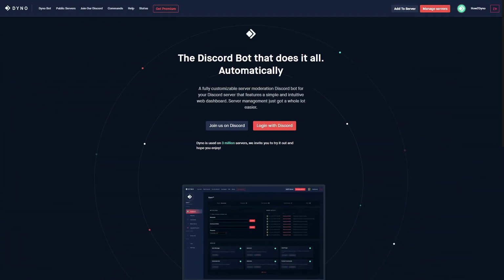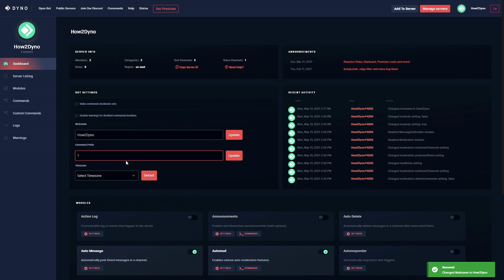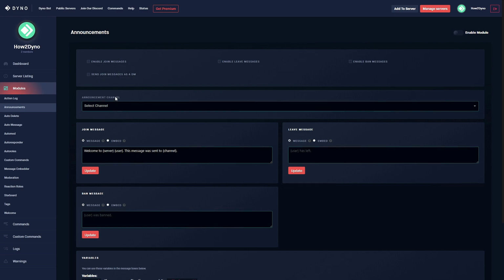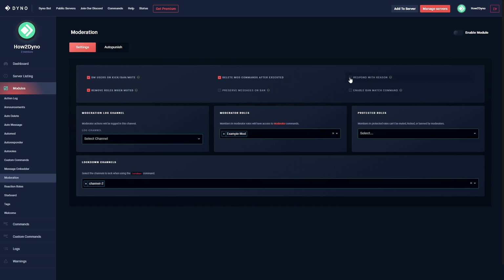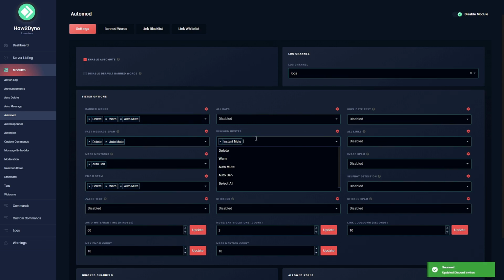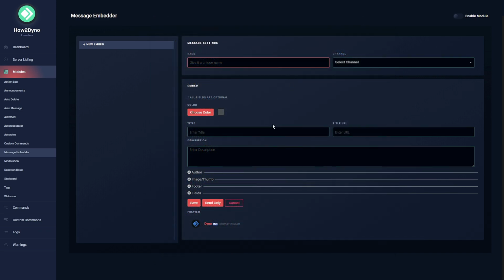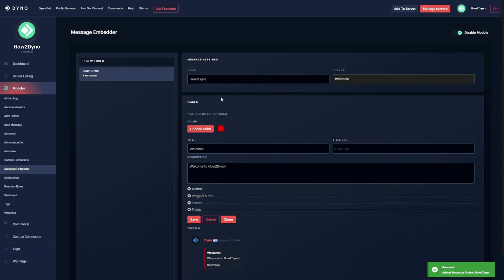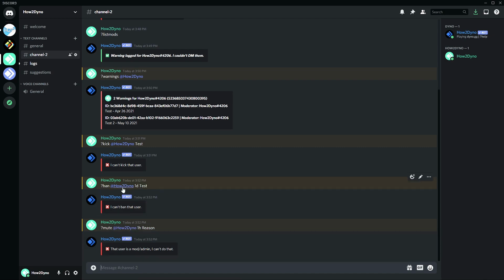Dyno Bot Tutorials - Getting Started with Dyno Bot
Welcome to another How2Dyno Tutorial! Today in this "How to" guide, I will show you how to setup or "get started" with Dyno bot! In this video, I'll cover Automod, Moderation, Announcements, Message Embedder, dashboard home page, and a few basic commands!

Chapters:

0:00 - 0:37 Intro
0:37 - 1:33 Website Navigation
1:33 - 2:38 Recommended Tips
2:38 - 4:54 Dashboard Home Page
4:54 -  5:06 Modules Tab
5:06 - 6:43 Action Log
6:43 - 8:46 Announcements Module
8:46 - 11:36 Moderation Module
11:36 - 17:32 Automod Module
17:32 - 20:09 Message Embedder Module
20:09 - 25:27 Discord View of Basic Moderation Commands + Tips
25:27 - 25:44 - Outro

If you're still experiencing issues, I recommend visiting the Dyno Bot Support Server for help